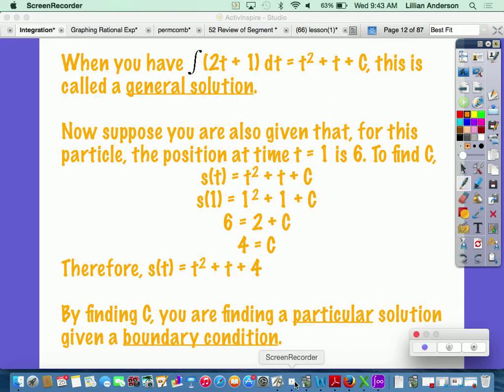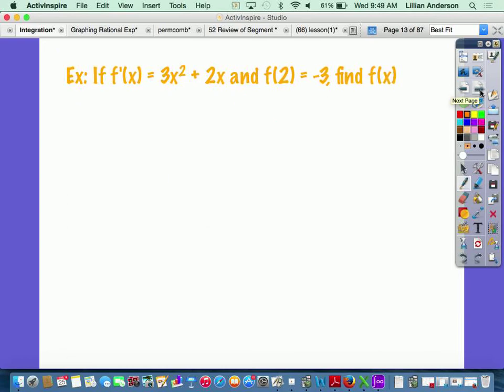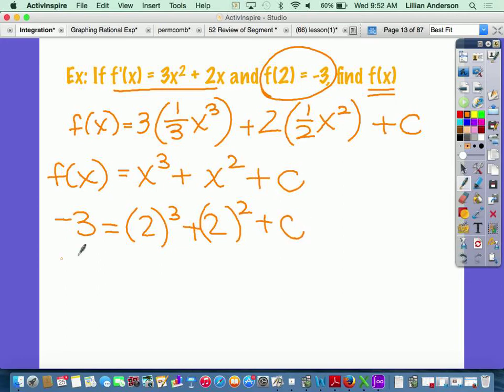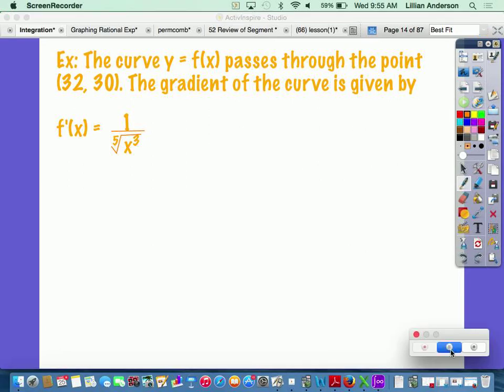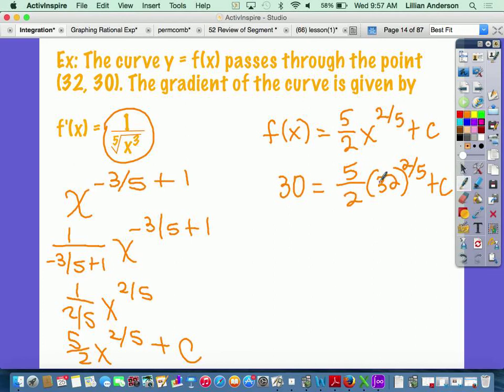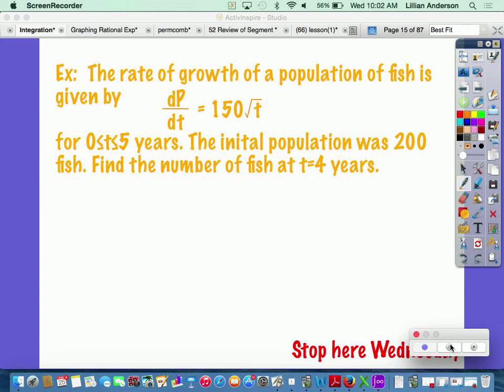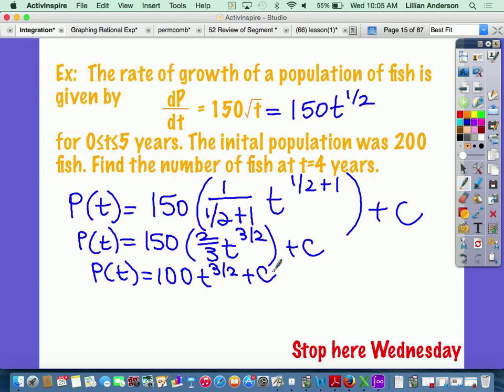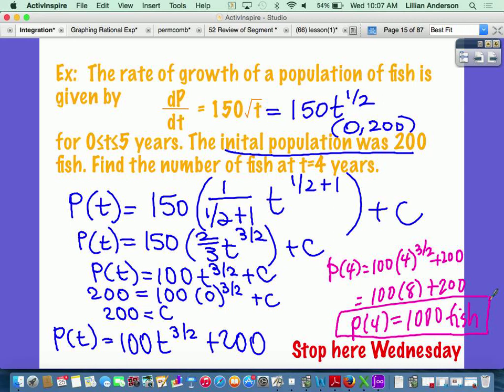Integration part 2